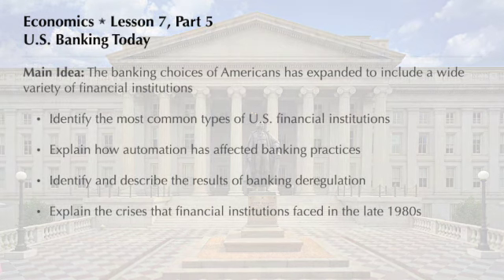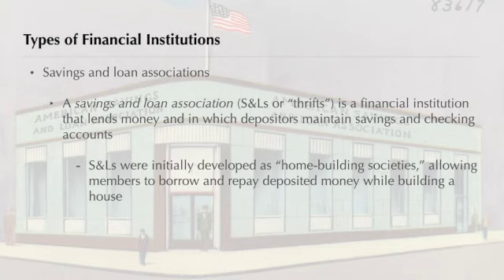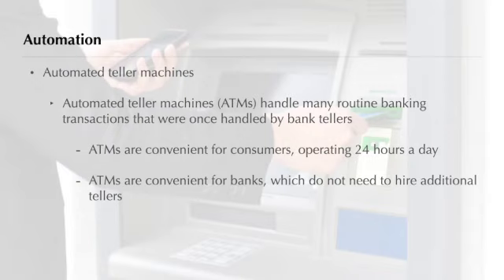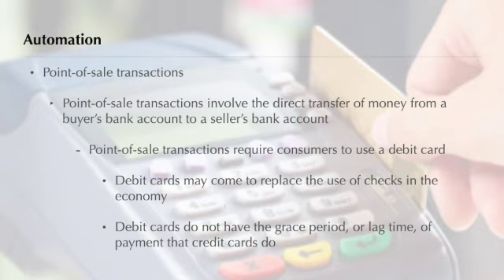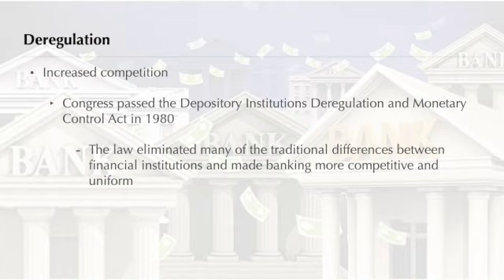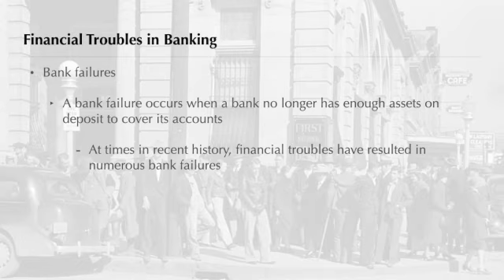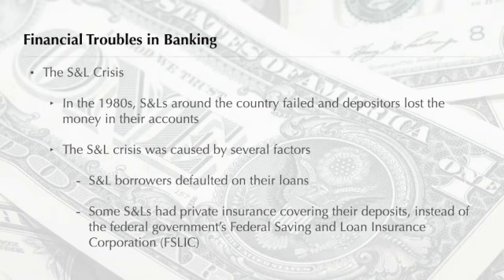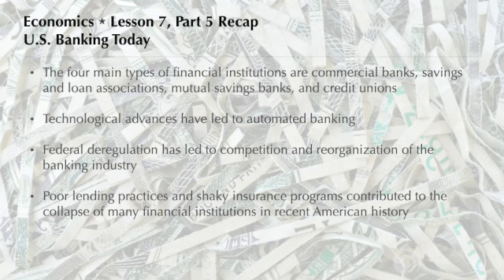Economics ✮ Lesson 7, Part 5 ✮ U.S. Banking Today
*Michigan Social Studies HSCEs*
 ● E - 2.2.4 - Federal Reserve and Monetary Policy – explain the roles and responsibilities of the Federal Reserve system and compare and contrast the consequences (intended and unintended) of different monetary policy actions of the Federal Reserve Board as a means to achieve macroeconomic goals of stable prices, low unemployment, and economic growth.